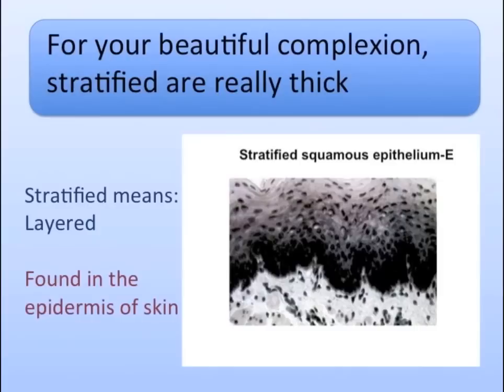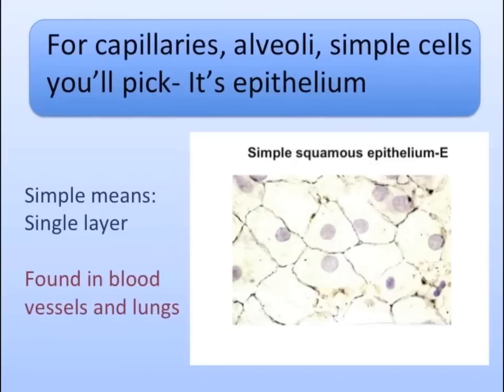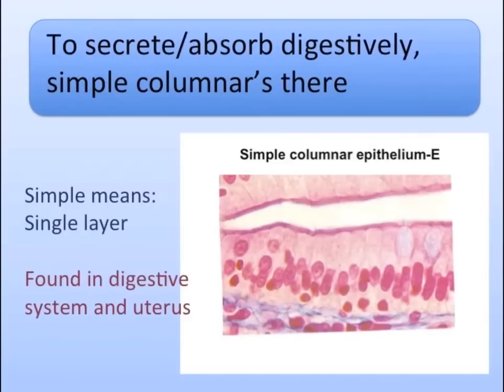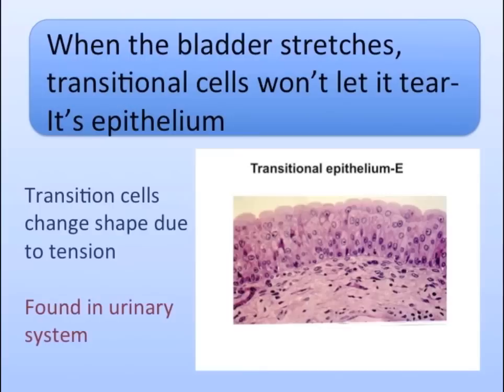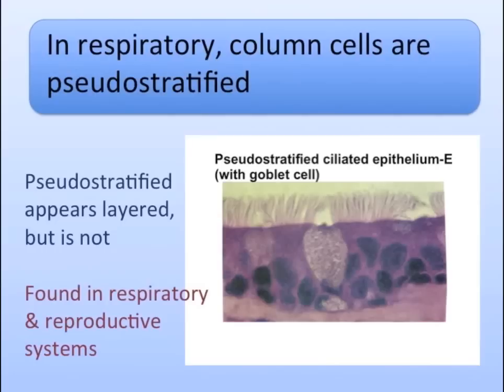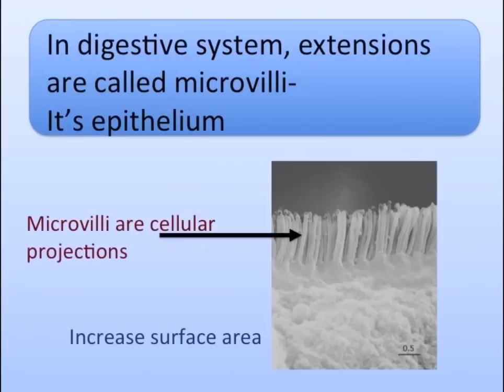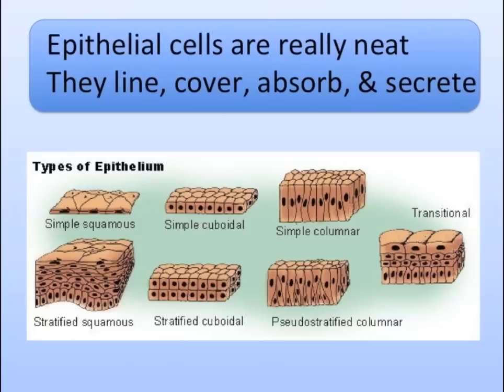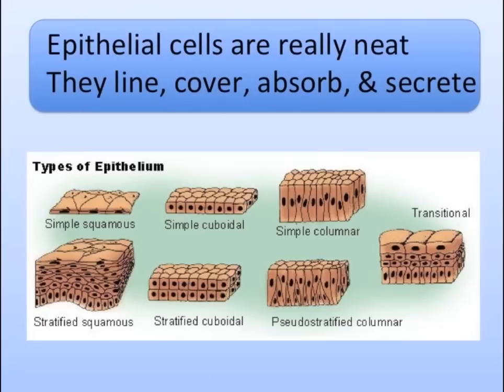Epithelial Tissue Song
Learn about the different types of epithelial tissue.  Lyrics are below.

If you want to line and cover,
squamous cells will do the trick.
For your beautiful complexion,
stratified are realty thick.
For capillaries/alveoli,
simple cells you'll pick
It's epithelium.

In the glands, kidney, and liver,
simple cuboidal are square.
To secrete/absorb digestively,
simple columnar's there.
When the bladder stretcher,
transitional cells won't let it tear.
It's epithelium

In respiratory,
column cells are pseudostratified,
maybe cilia some goblet cells
which make mucus inside.
In digestive system,
extensions are called microvilli.
It's epithelium.

Epithelial cells are really neat.
They line, cover, and secrete.
At the bottom,
the basement meets.
It's epithelium.